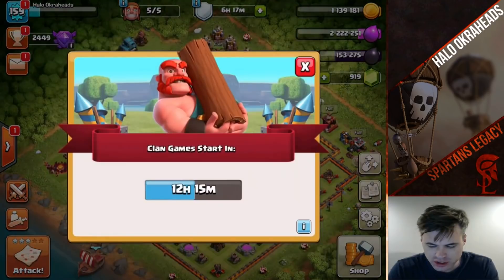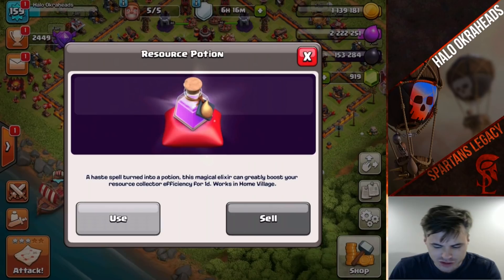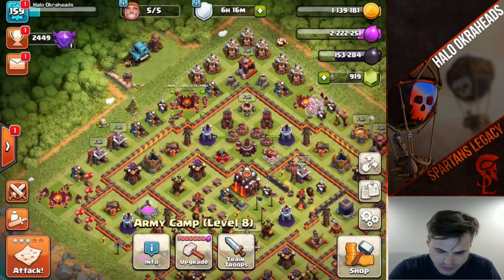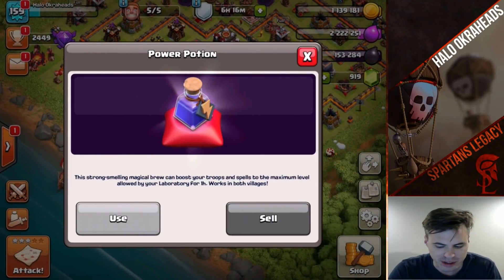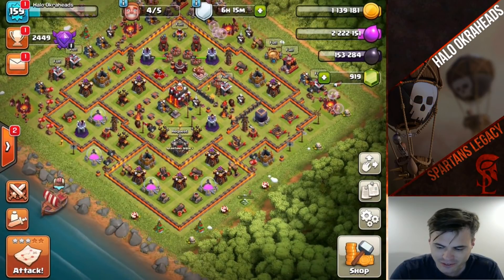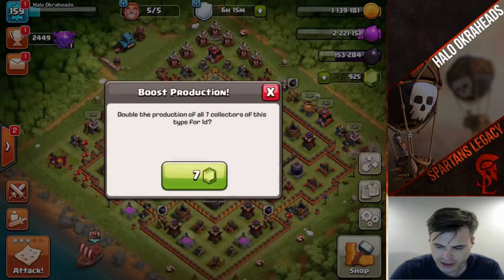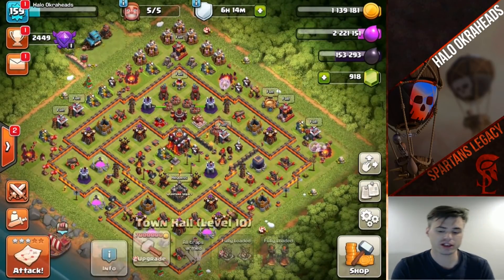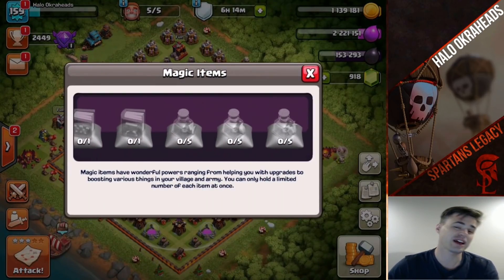Best Kept Secret in Clan Games | Clash of Clans December 2017 Update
This will blow your mind! I couldn't believe it when I did it!

Welcome, you have now joined Clashology School with your Clashologist Halo Okraheads!